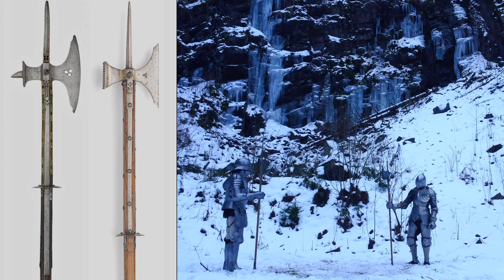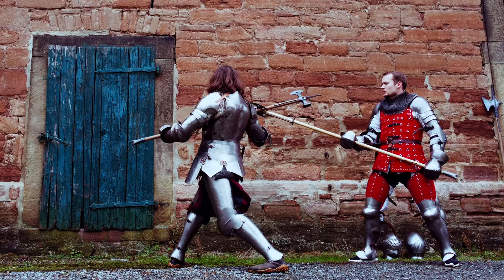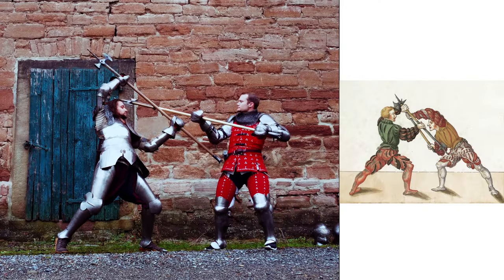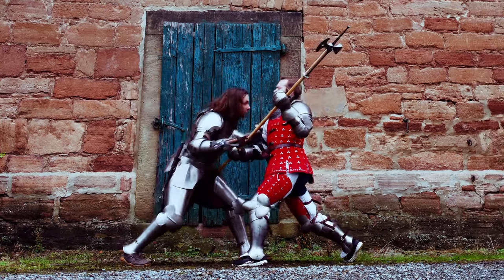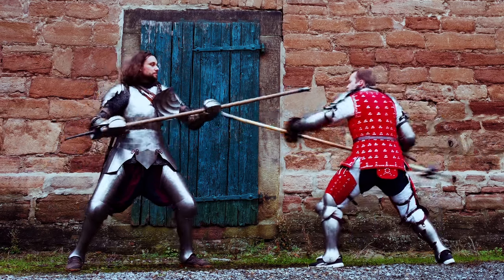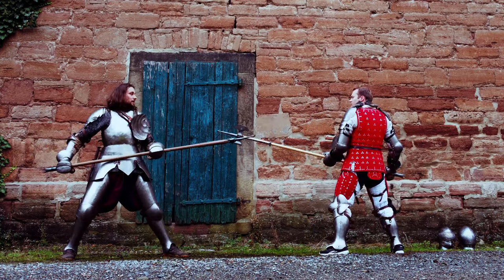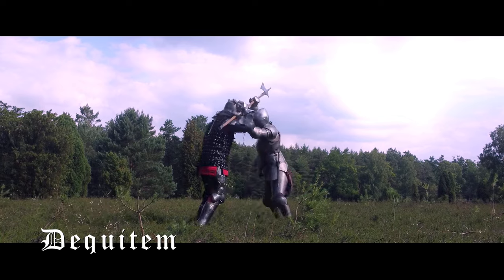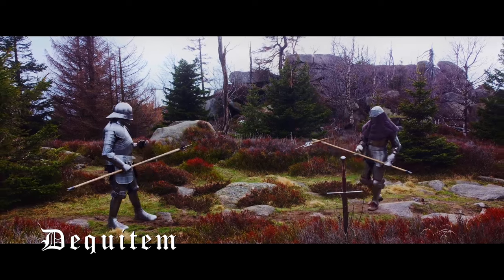How to fight with a poleaxe!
After 2 years of Training with poleaxes I represent my first tutorial for fighting with poleaxes. The historical sources, shown in my video is from Paulus Hector Mair:

Timestamps
0:00 - What is a Poleaxe?
0:15 - basics of fighting with Poleweapons
1:11 - thrusts out of the binding
2:04 - high guard
2:46 - fluid feint
3:24 - closed combat
4:28 - turned spear grip
5:52 - long range thrusts
6:45 - thrusts as a block
7:46 - hooking the poleaxe
9:09 - lower guard
9:29 - hooking the limbs
10:38 - ringen with a poleaxe
11:21 - conclusion
12:05 - outro

Meine Schmiedeausrüstung:

* Propangasschmiede:
* Amboss
kleinere Alternative
* mein bester Schmiedehammer!!!
* weitere Hämmer
* Winkelschleifer, Fächerscheiben und Trennscheiben
* Bohrmaschine und Bohrer